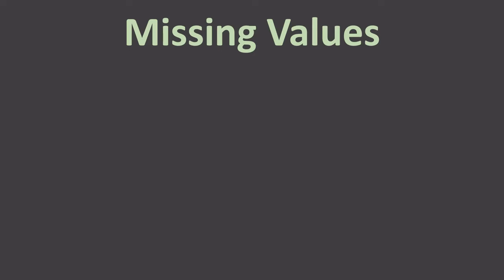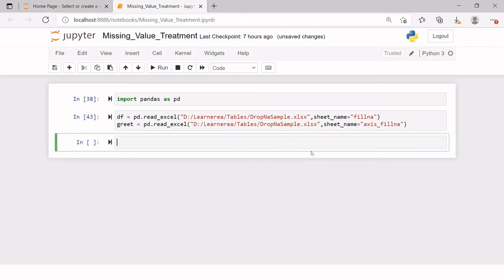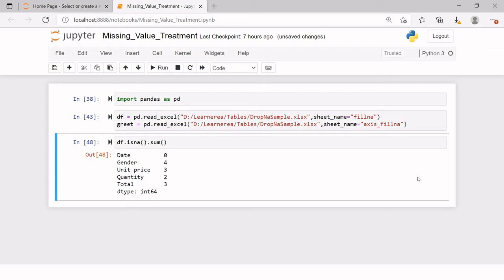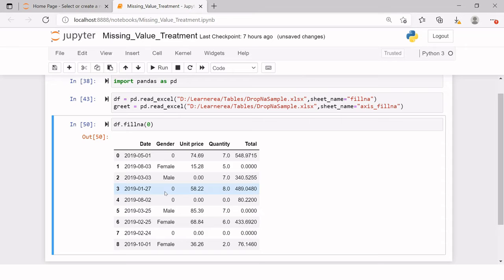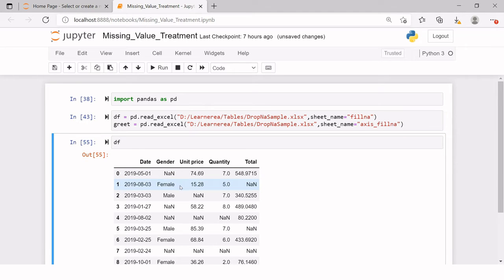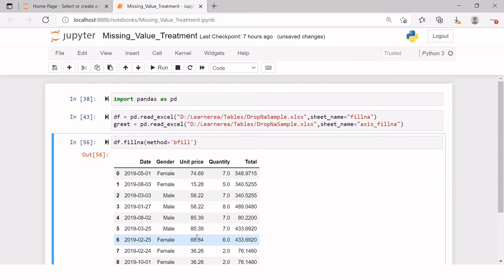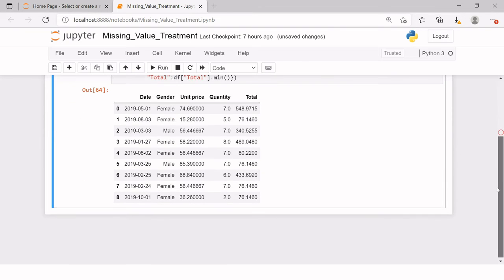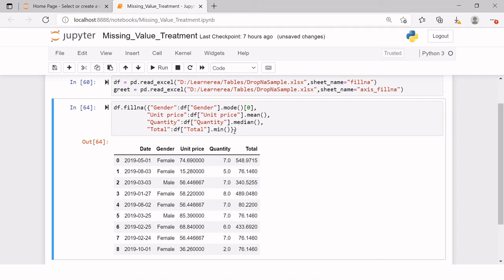Python Pandas - Fill missing values in pandas dataframe using fillna, interpolate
Python Pandas - Fill missing values in pandas dataframe using fillna, interpolate with backwardfill, forwardfill, limi, axis etc

This is the second video in the series where we are going to explain you step by step, how to deal with the missing values by replacing them with the desired values.

In this first video, we have covered:

00:00 - Introduction
02:47 - Find the missing values in a dataframe using isna()
03:21 - Find the non missing values in a dataframe using notna()
03:35 - Take the count of non misisng values by each variable in a dataframe
03:51 - Take the count of missing values by each variable in a dataframe
04:45 - Replace each of the missing value in dataframe with zero or any given value
05:45 - Replace each of the missing value with the previous non missing value
06:52 - Replace each of the missing values with the next non missing value
08:02 - Fill missing values in each of the column separatly with different values in a pandas dataframe | Fill missing values in each of the column separatly with their descriptive statistics e.g. min, max, mean, median, mode etc.
13:56 - Replace missing values in a column using the subsequent values available in its next column
15:09 - Replace missing values only in first n number of rows using limit arguement
16:58 - Replace missing values in pandas dataframe using linear interploation i.e. using interpolate() function
19:02 - Using time argument/option in interpoate function to fill the missing values in pandas dataframe based on a date or time column set as index
20:57 - Replace missing values only in first n number of columns using limit arguement

You can wathc the first video which for droping the missing values using:

You can download the data used in this video using:
File Name - DropNaSample.xlsx

You can download the script used in this video using:
File Name :- Missing_Value_Treatment.py